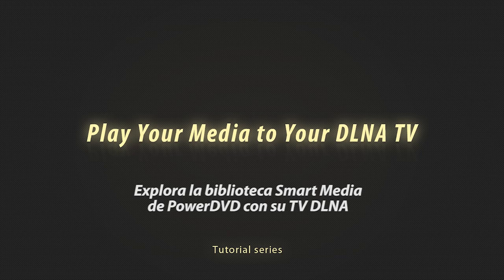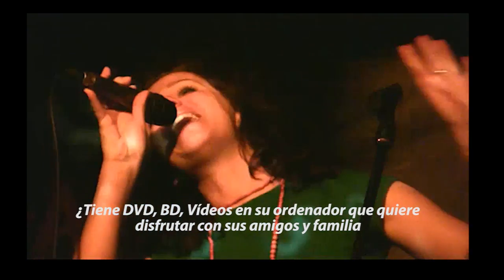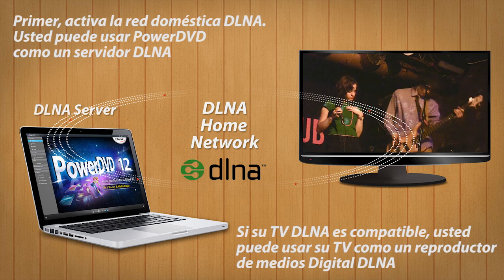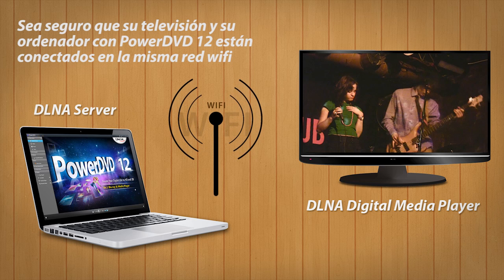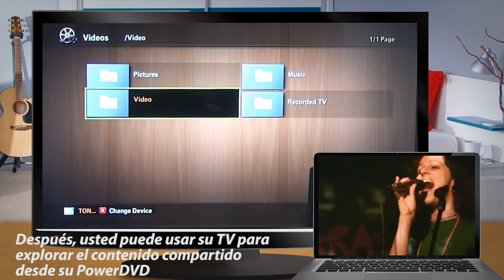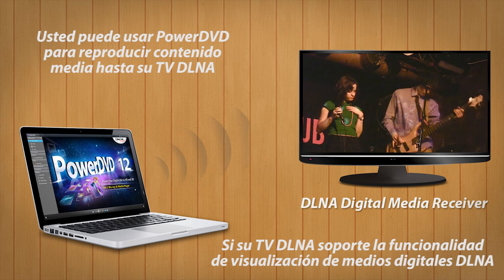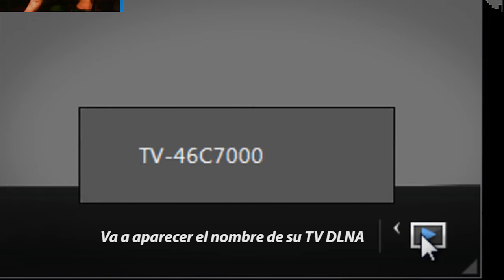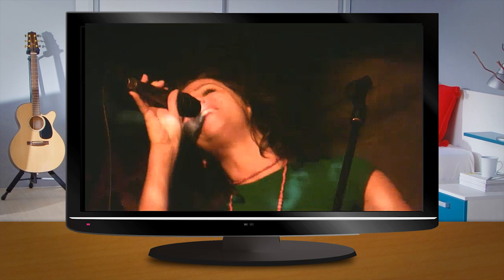CyberLink PowerDVD 12 - Reproduce sus Medios Hasta su TV DLNA